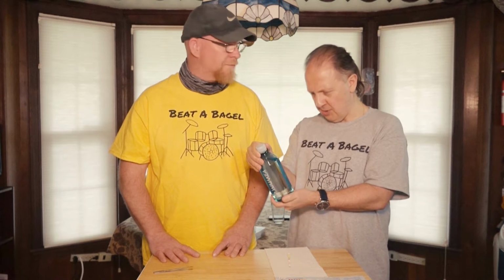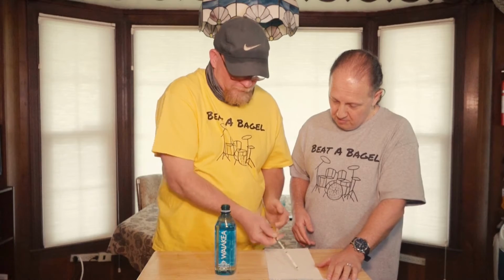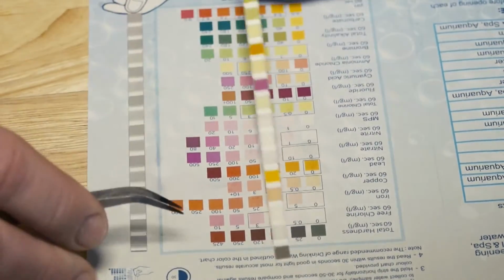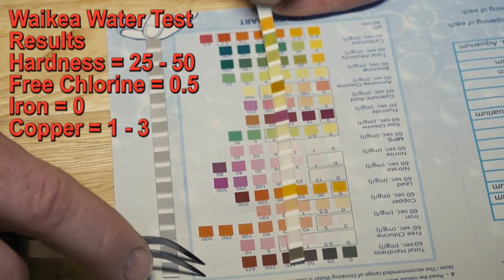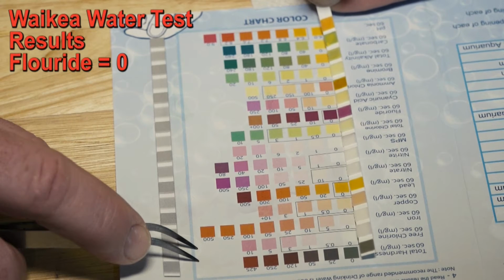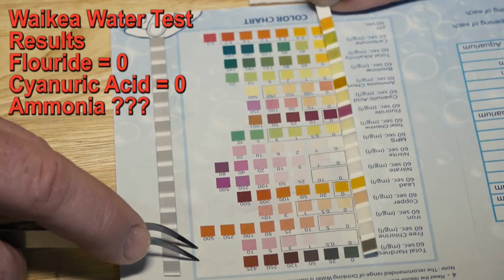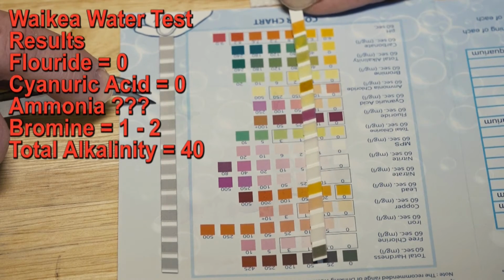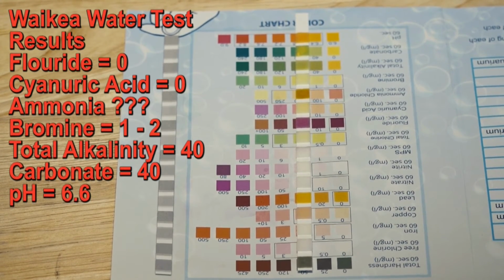Beat A Bagel Episode 4 Part 3 Water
We are going to test water from HAWAII!  If we're exploring NY WATER, then it makes sense to compare to something harvested and bottled in Hawaii. This is the shortest 8-minute episode in Beat A Bagel history... Be sure to look out for a picture of me on Facebook wearing WSSC merch...  Check out their website:  wsscwater.com    The Washington Suburban Sanitary Commission regulates water in MOCO & Prince George's County--Since World War 1, circa 1918... Feel free to check it out while YOU BEAT A BAGEL!